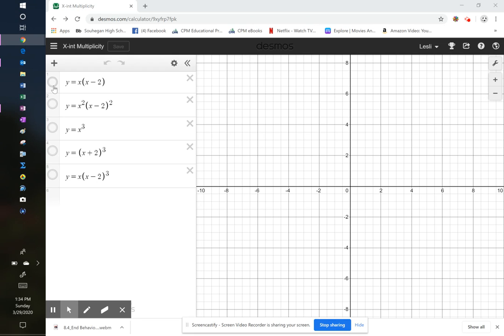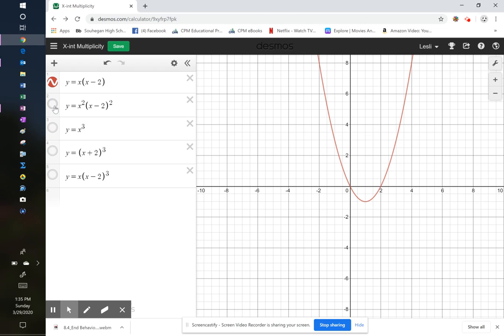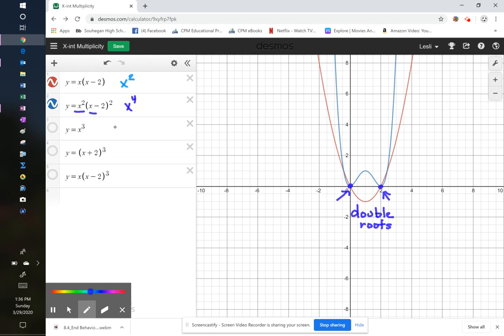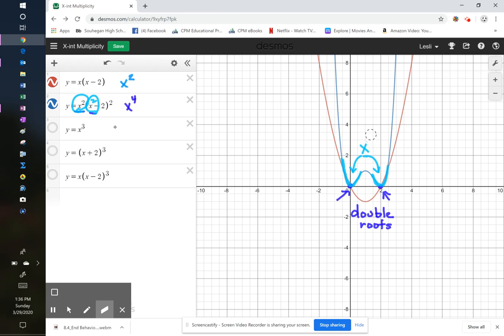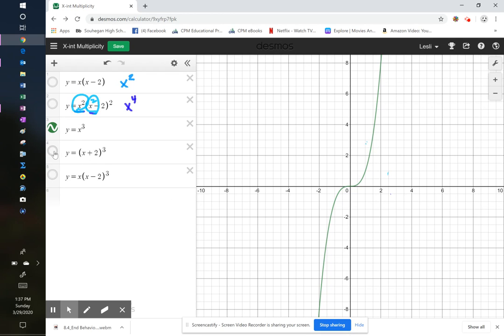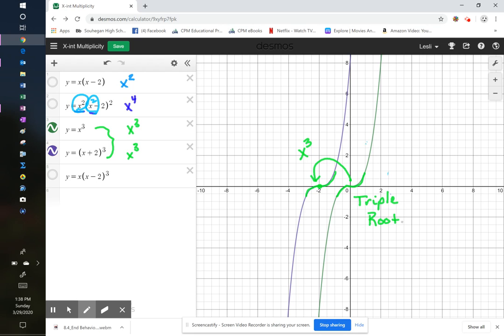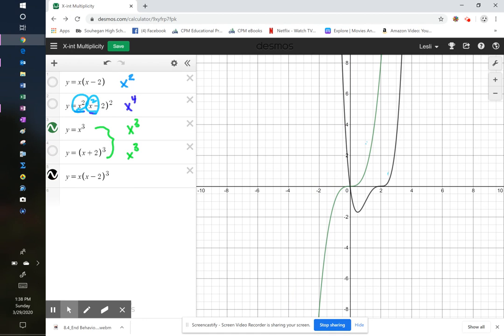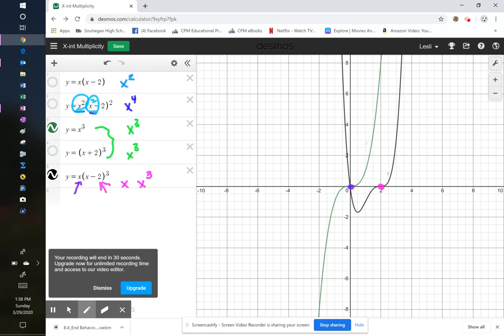8 5 Multiplicity of x ints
How multiplicity of a factor changes the behavior of the x-intercepts.